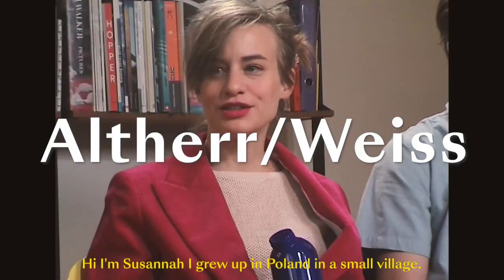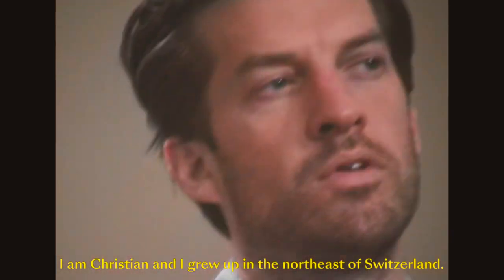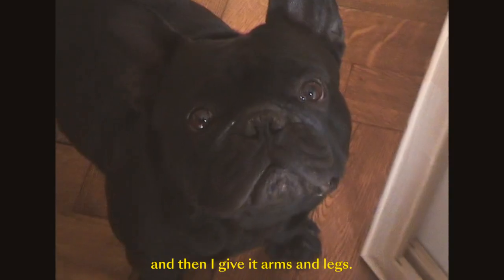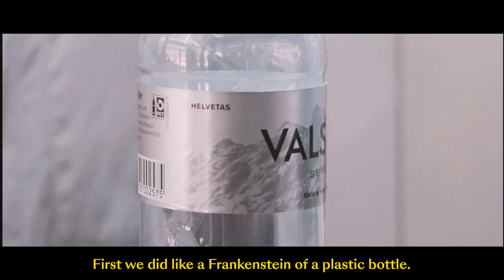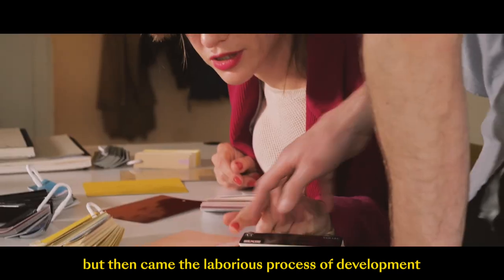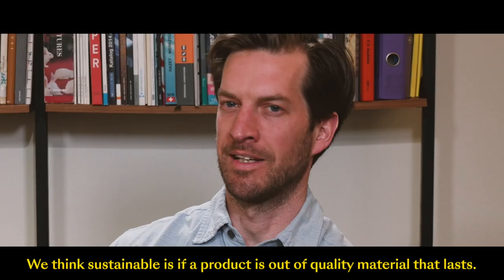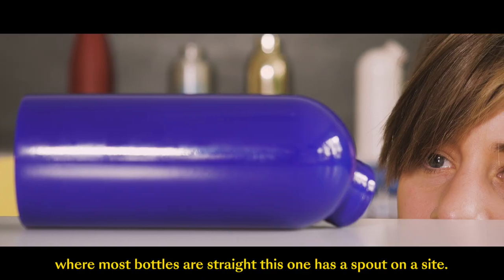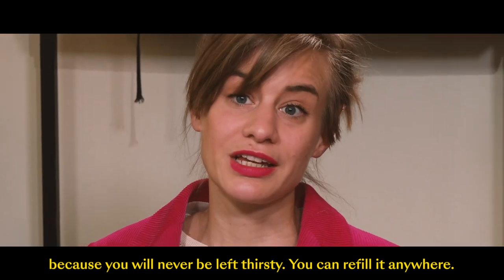Milan Design Week interviews : Altherr/Weiss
Pro Helvetia presents young Swiss design during the Milan Design Week from 4 to 12 September 2021 - Discover the designers through this series of videos.

Founded by Christian Altherr and Zuzanna Weiss in 2016, Altherr/Weiss is an interdisciplinary design studio that blends product, furniture and architectural installations alongside film and animation. With an immersive approach to each project they undertake, theduo take stimulus from sculptural forms and intriguing narratives. As part of this exhibition the studio will be featuring a new project titled Tilt Bottle: a design-led, hygienic alternative to refillable water bottles.

Taking place at Alcova, the Design Switzerland exhibition showcases ten ambitious projects each addressing current global topics through different design mediums and disciplines. From biodegradable surgical gowns to modular lighting systems, new takes on traditional furniture and multifunctional phone cases or a protection mask, the designers have developed creative solutions and demonstrate the vitality of the young Swiss design scene.

Video: Stéphane Darioly - videocraft.ch